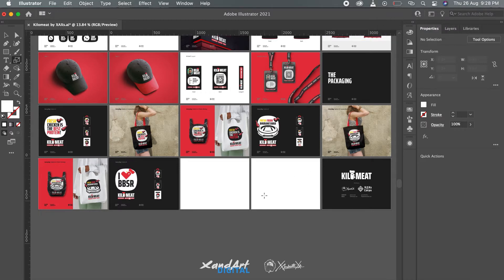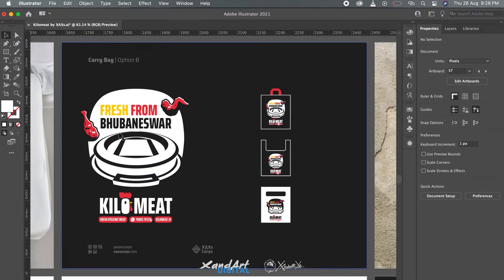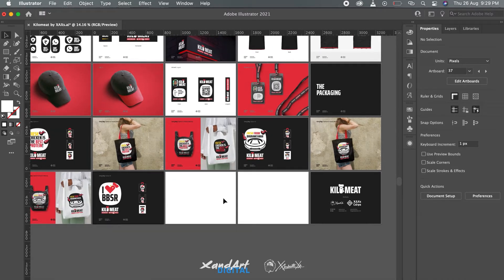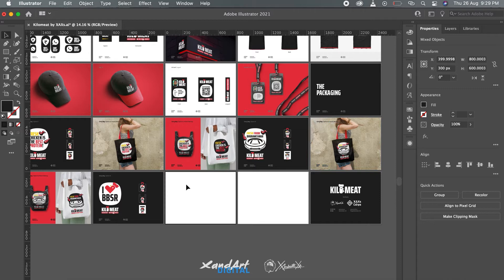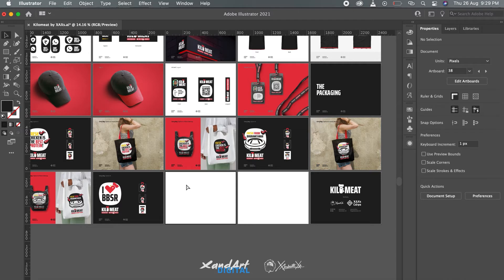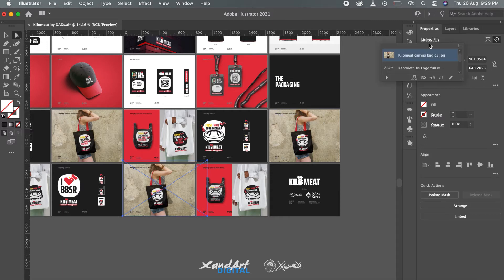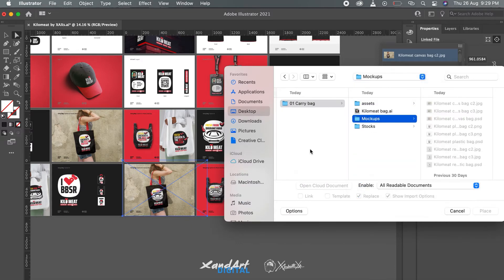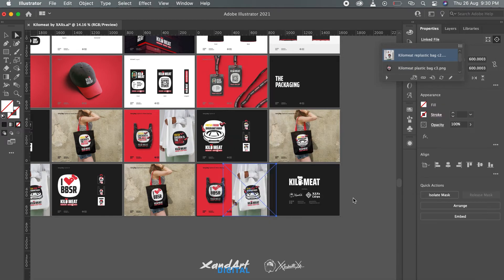How to Change Linked files in Adobe Illustrator | graphic design tutorial | XandArtDigital 37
In this complete graphic design tutorial, you'll learn how to change or relink linked files in Adobe Illustrator CC without any plugins.

About the Channel:

I am Aditya, a brand designer and content creator. I'm also the founder, CEO and Creative Director of XAXs Corps. Basically, I'm a creative entrepreneur. I take a keen interest in philosophy, psychology, film making, exploring new experiences and seeking the truth. Add aesthetics and tutorials to that mix and that's what this channel is all about.

Besides that, I'm an irreligious secular left-leaning egalitarian centrist atheist who believes in egoistic altruism and the power of science. you'll probably notice this in the videos I hope you'll watch.